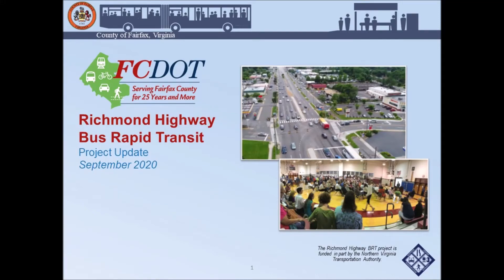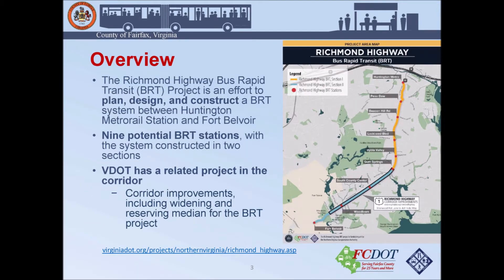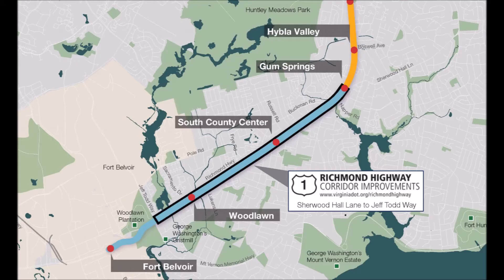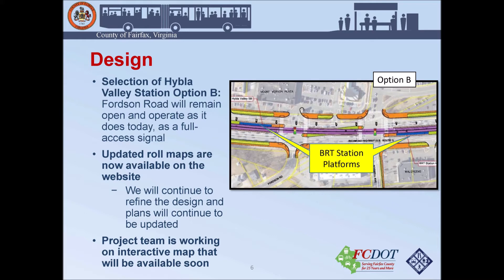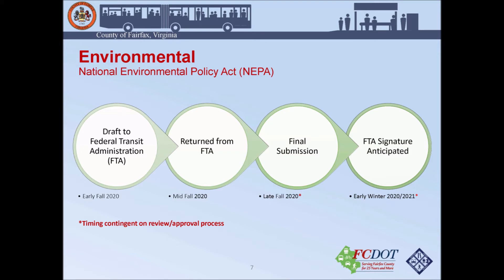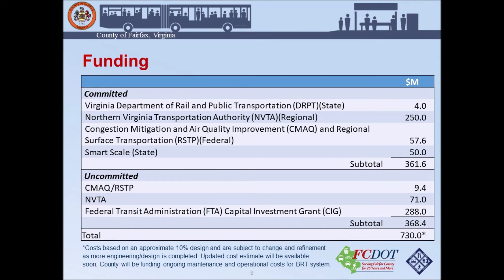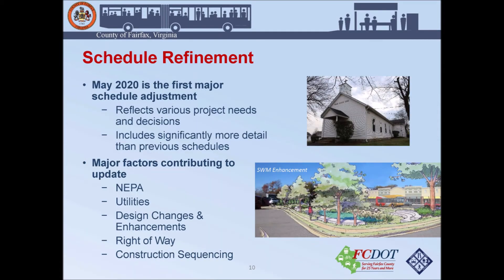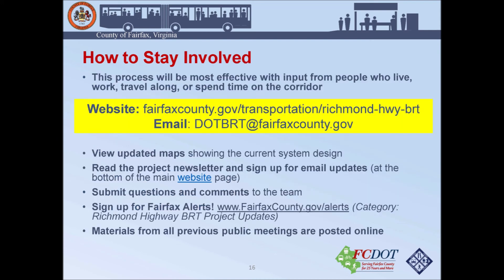Richmond Highway Bus Rapid Transit (BRT) Project Update September 2020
Based on recommendations from a Virginia Department of Rail and Public Transportation (DRPT) study, Fairfax County Department of Transportation is working with residents, community stakeholders, and partner agencies to plan, design, and construct a Bus Rapid Transit (BRT) system for the Richmond Highway Corridor.  This is a project update presentation for summer/early fall 2020. Virtual meetings will be scheduled soon for the coming months. To stay up-to-date, please sign up for the project email list on the website.